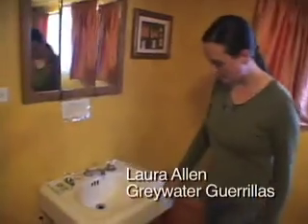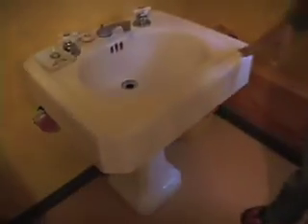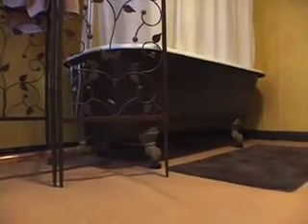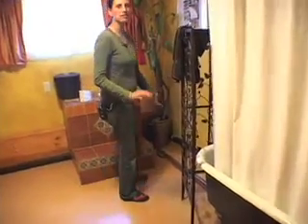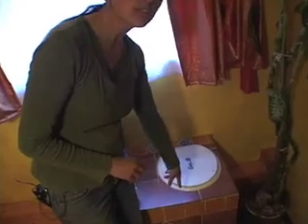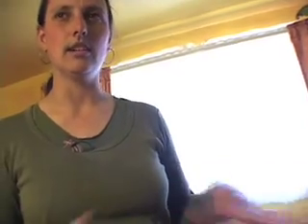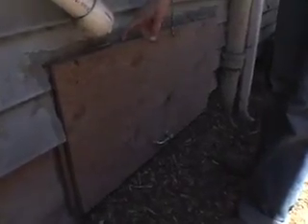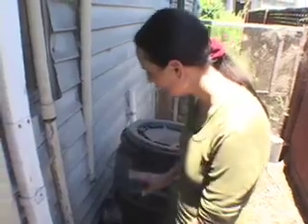An urban composting toilet & humanure for the garden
A "greywater guerrila" (a plumbing hacker) explains how she and her housemates compost their waste with a composting toilet. It takes just one year before they can use their own poop on their garden as "humanure".